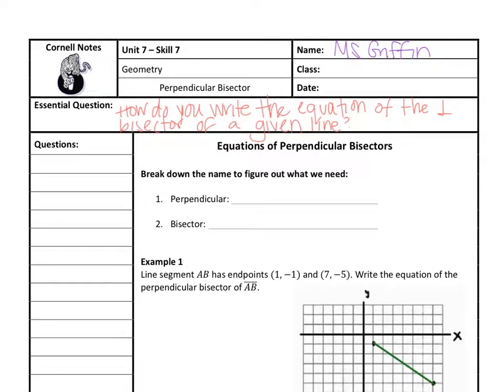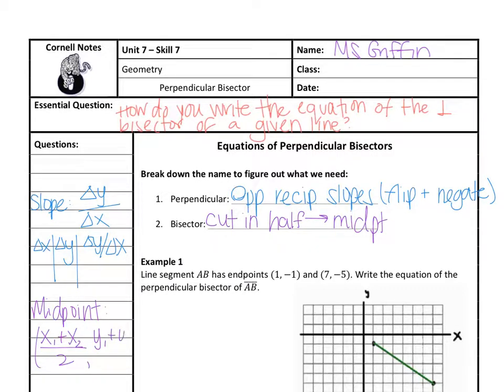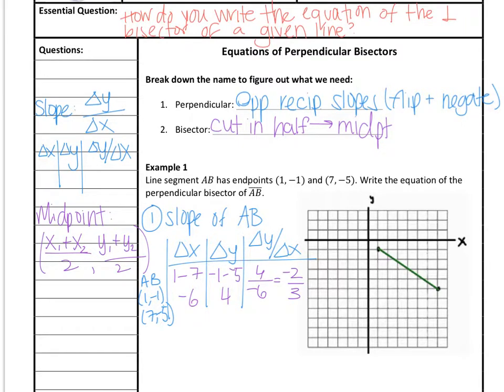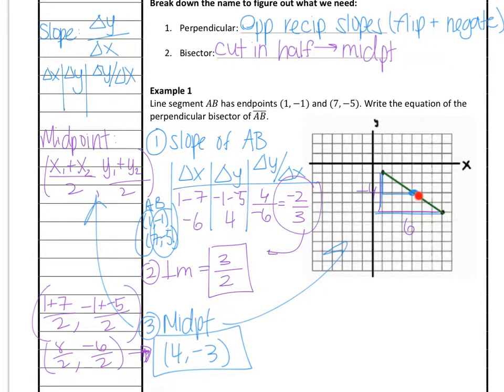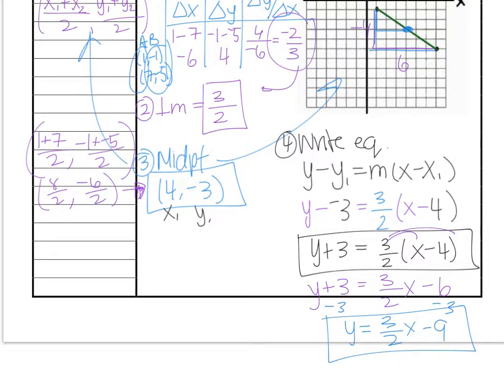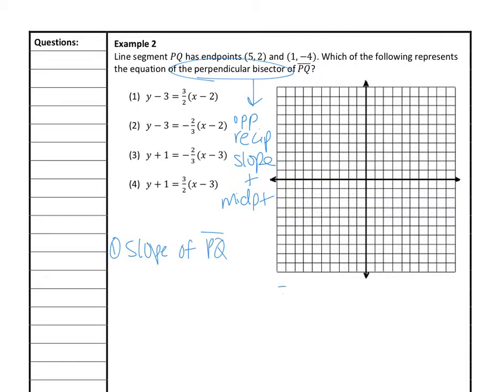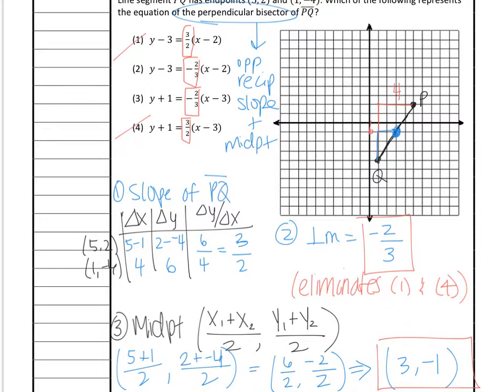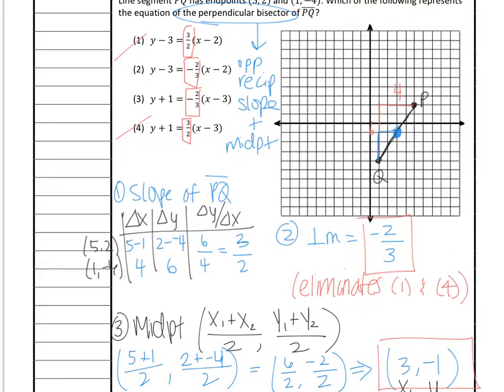7.7 - Perpendicular Bisector Using Point-Slope Formula